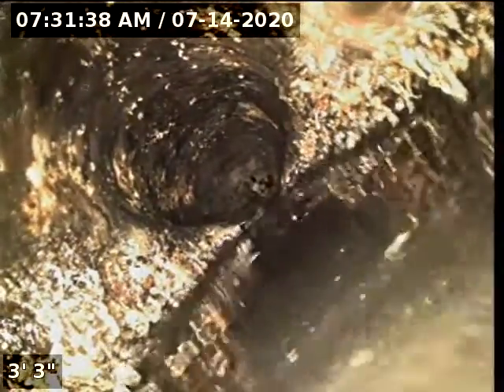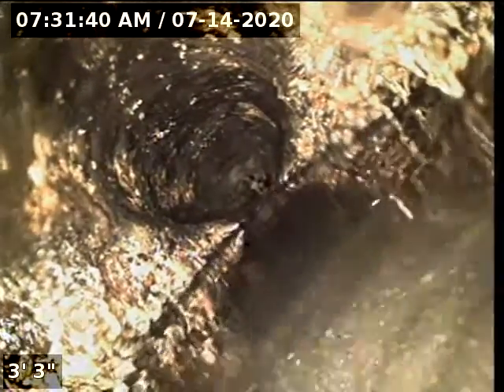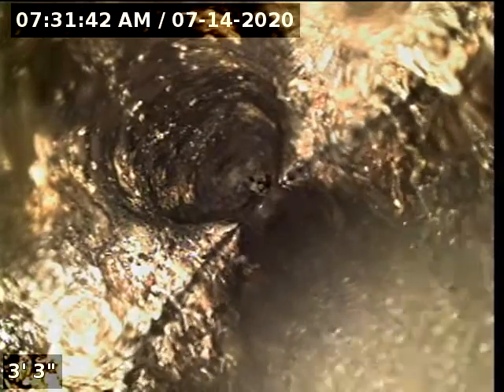2135 SW Prairie